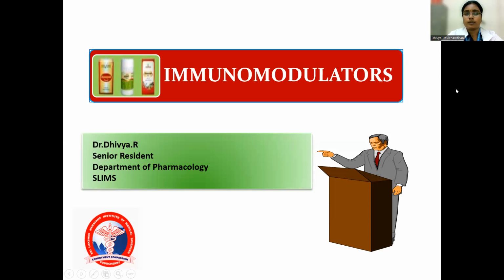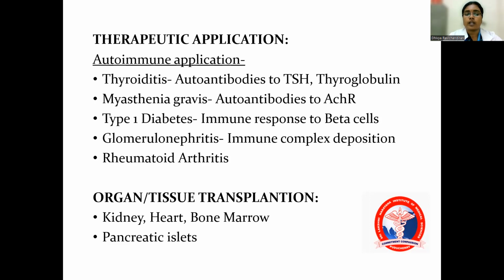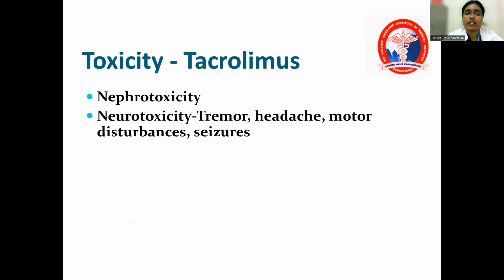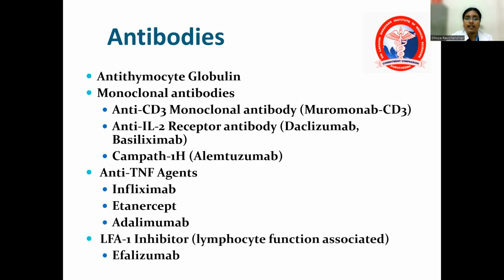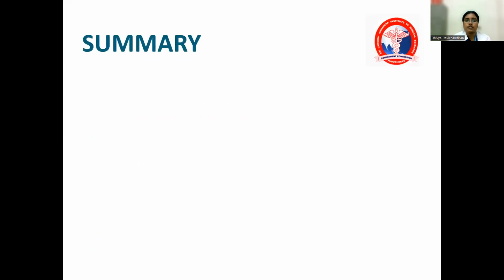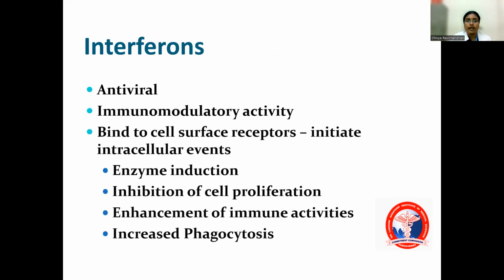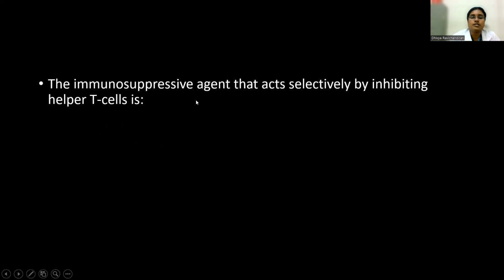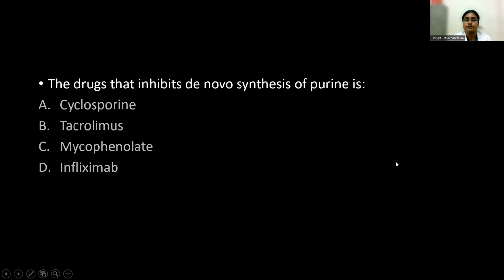ImmunoModulators - Dr. Dhivya